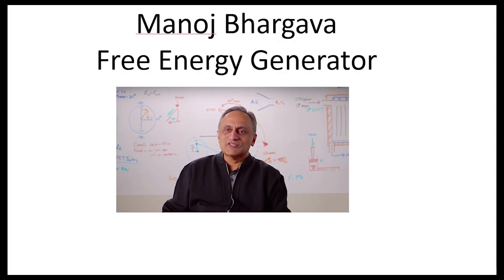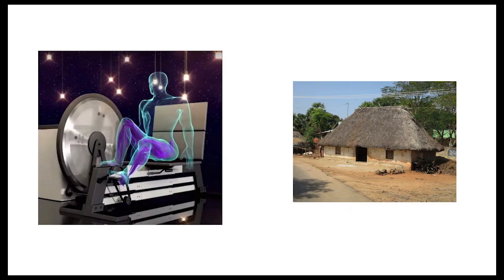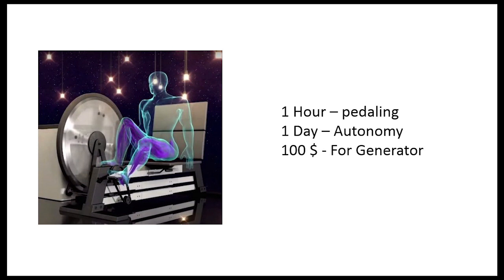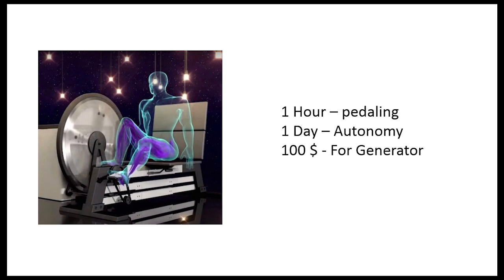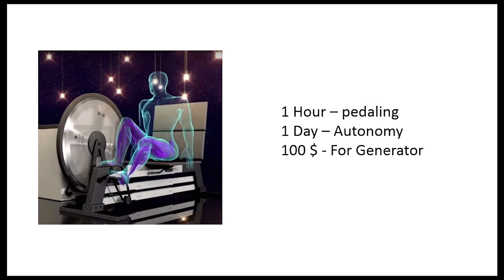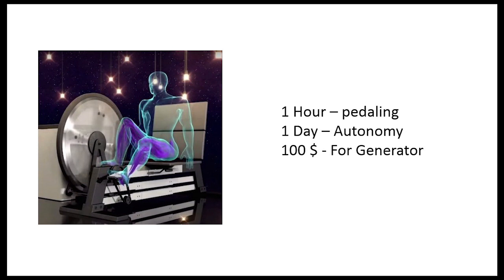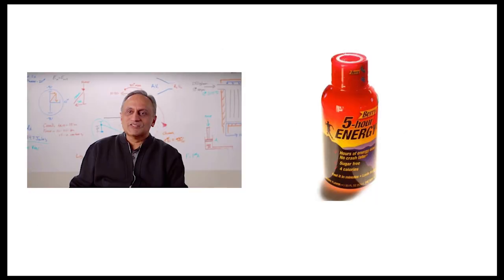Free Energy Generator - Manoj Bhargava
Good gesture of famous bilionare.

Free energy, Free energy generator, permanent magnet motor, free energy magnet generator,  permanent magnet generator, neodymium magnet generator, green energy, free electricity, electricity generator,

Freie Energie, Свободная энергия, energía libre, 免費能源,